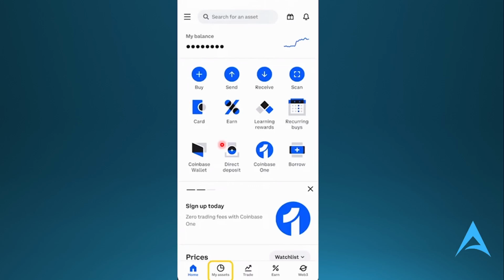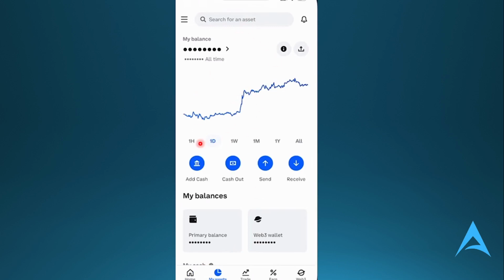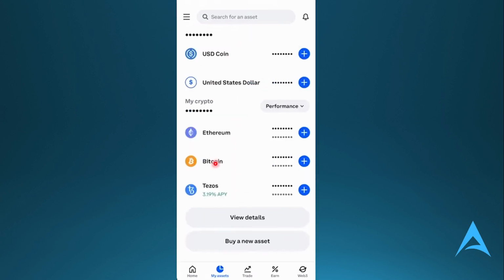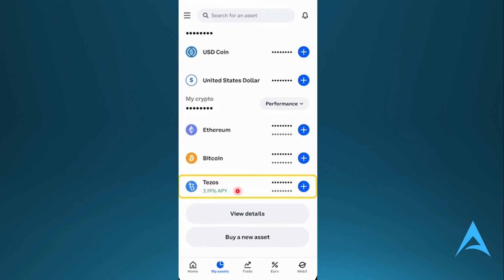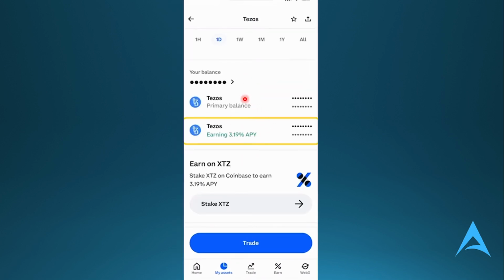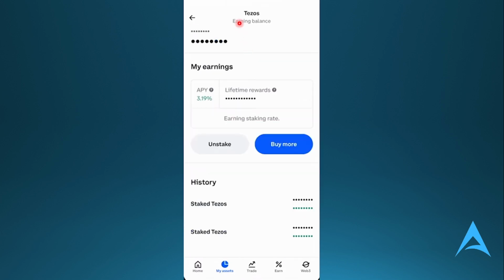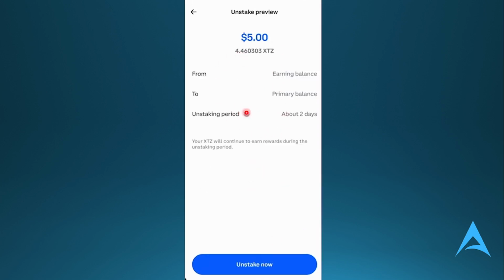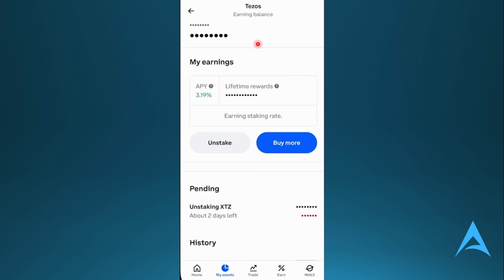How To Unstake Ethereum On Coinbase - Easy Step By Step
Want to unstake Ethereum on Coinbase? This quick tutorial shows you exactly how to unstake ETH from Coinbase, including how to unstake your Ethereum using the Coinbase app with just a few taps.

✅ What’s covered in this video:
🔹 How to unstake Ethereum on Coinbase step-by-step
📱 How to unstake your ETH from Coinbase using the app
⏳ What to expect during the Ethereum unstaking process
💡 Tips for managing your staked ETH and rewards

Perfect for anyone who wants to move, sell, or manage their staked ETH with ease!